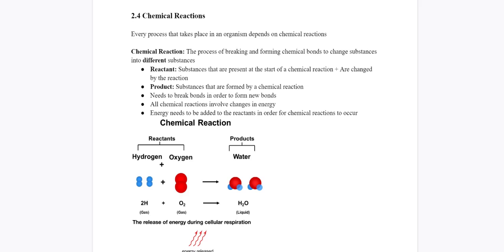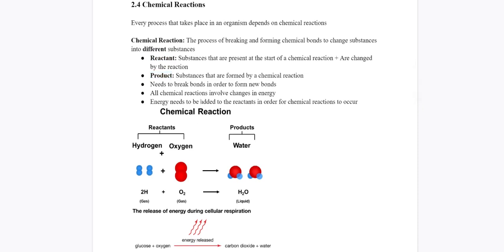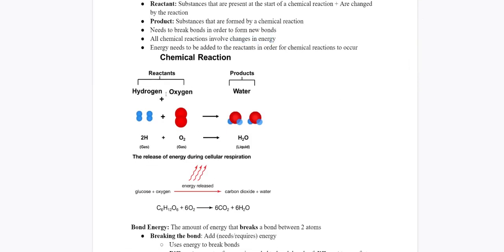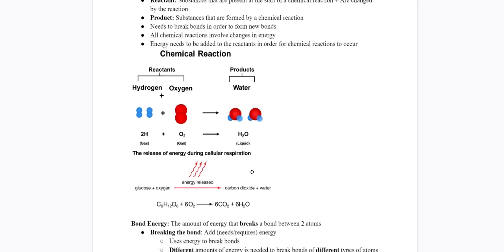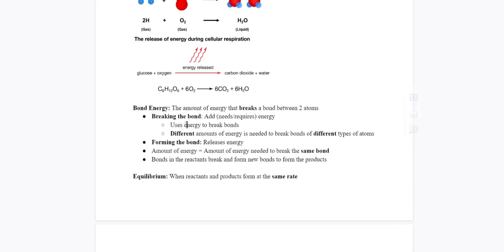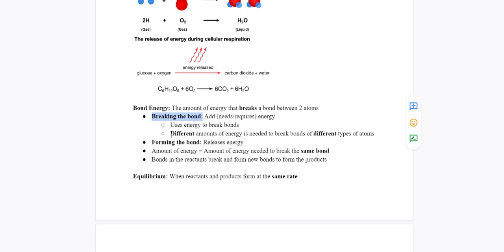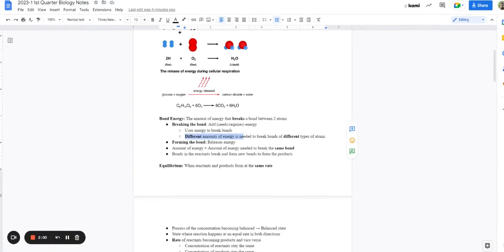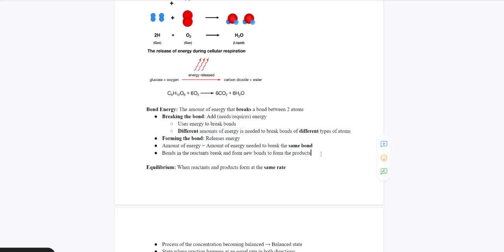2023-1 Biology 2.4 Pt. 1